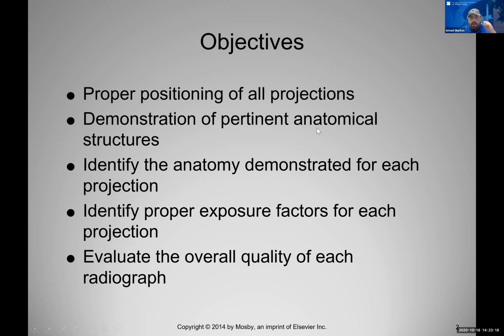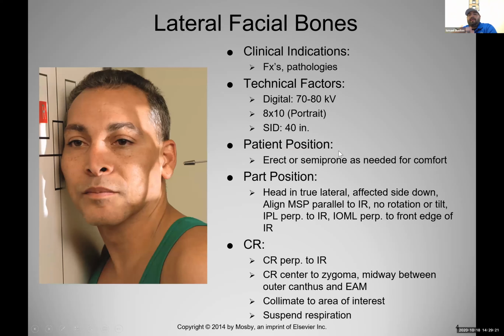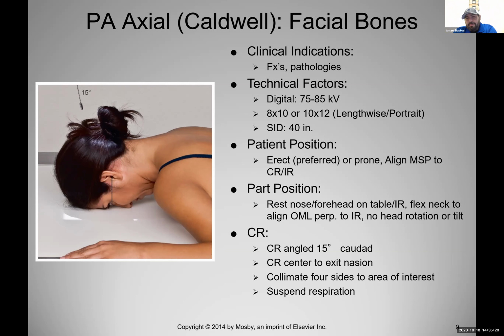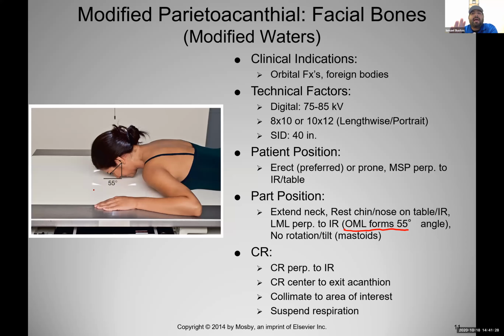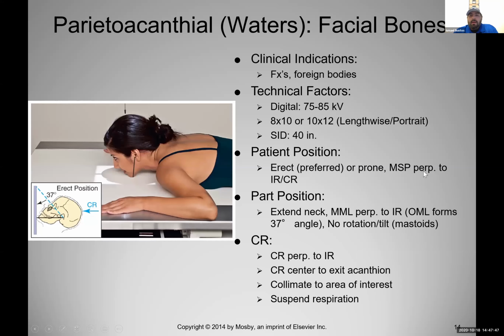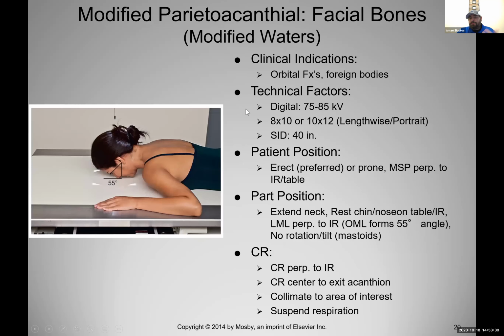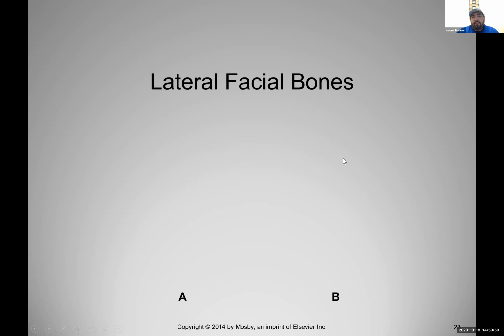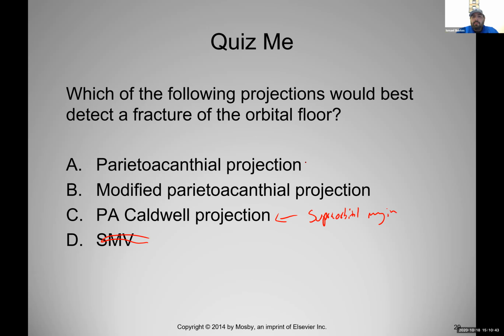Ch 11 Facial and Orbits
Radiographic Positioning of the Facial bones and Orbits